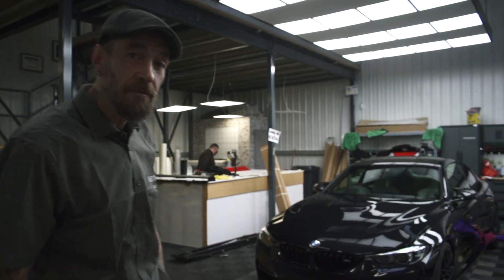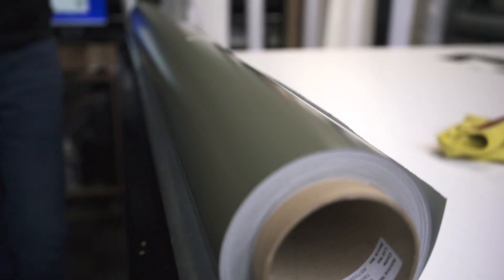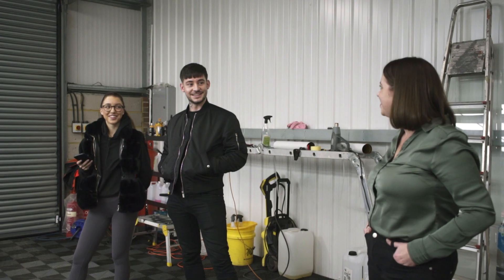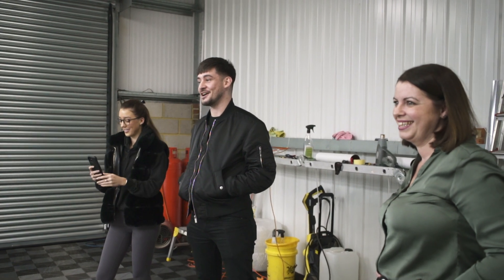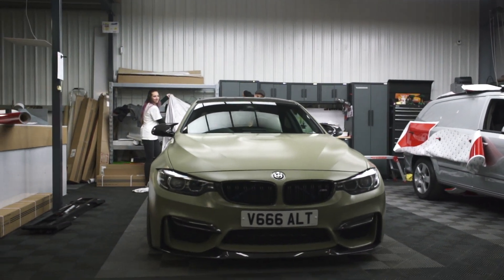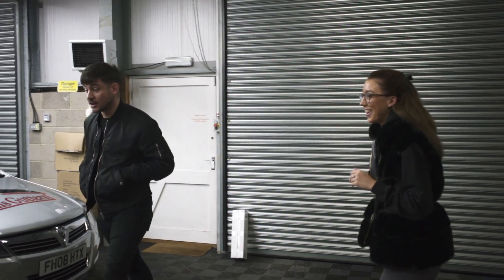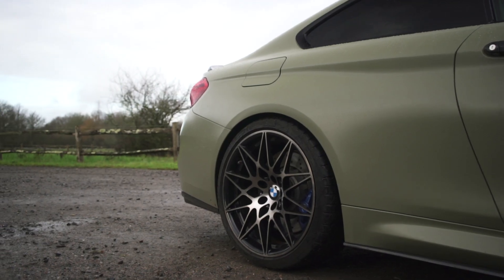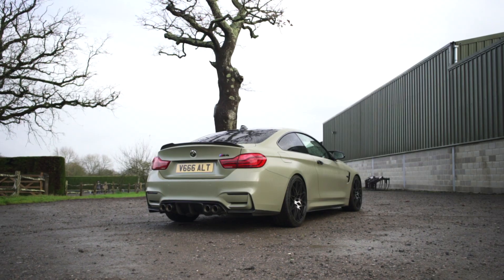SATIN KHAKI GREEN BMW M4 WRAP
- Vehicle Wrapping
- Paint Protection Film
- Commercial Sign Writing
- Ceramic Coating